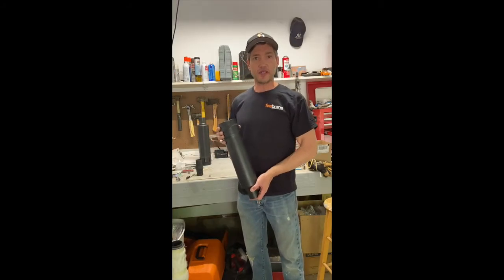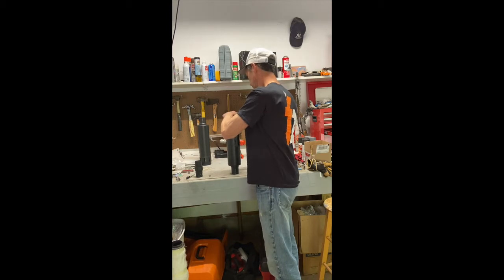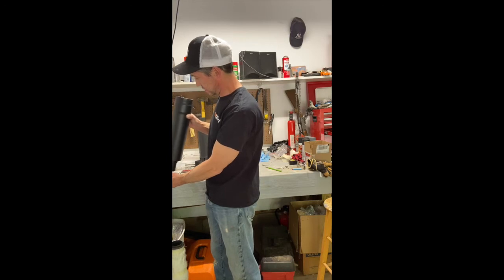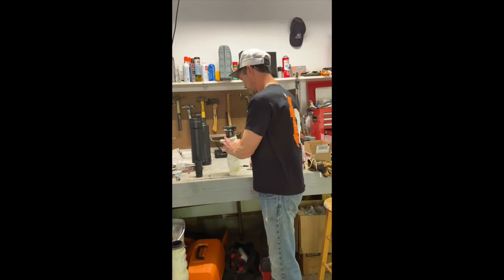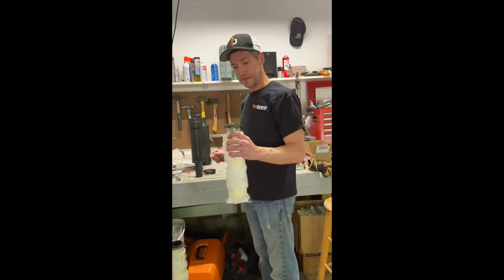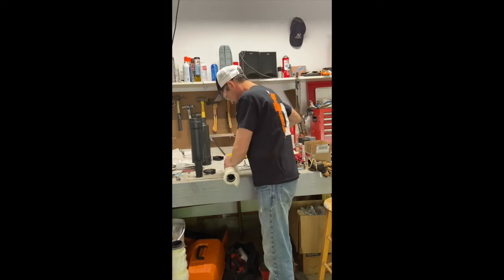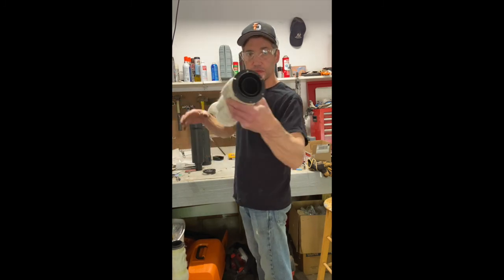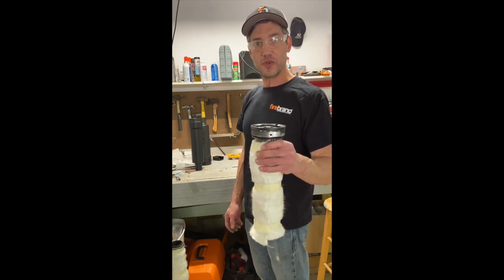Firebrand Grand Prix Quiet Baffle Insert Garage Tech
Is it possible to add a Quiet Insert to my Firebrand Grand Prix muffler.  Yes it is, and we show you how here.  This also applies for the Baritone and FiftyTwo52 Mufflers.